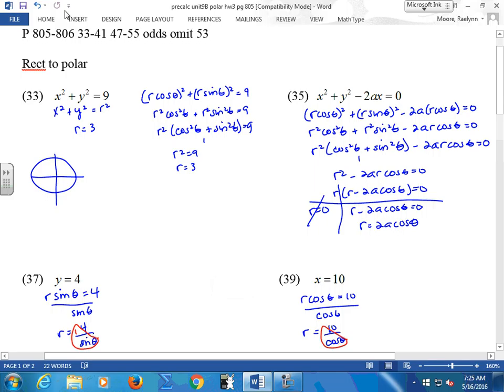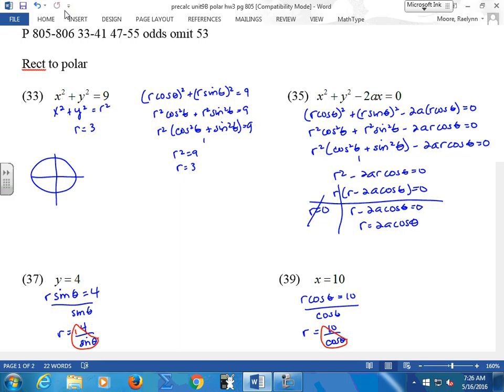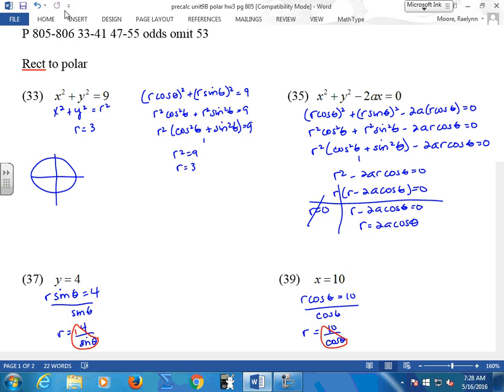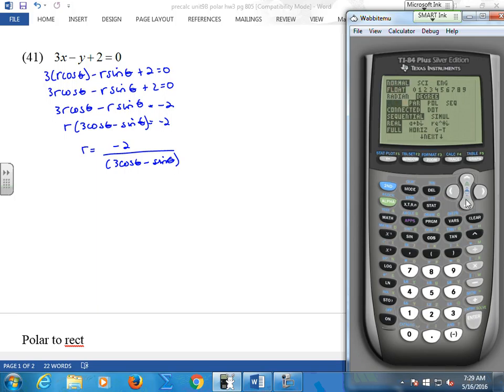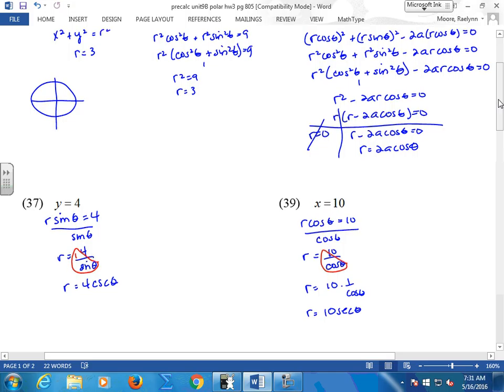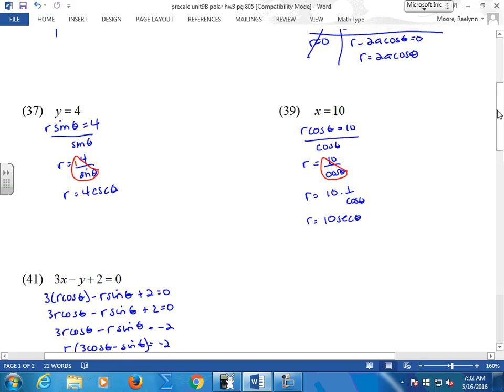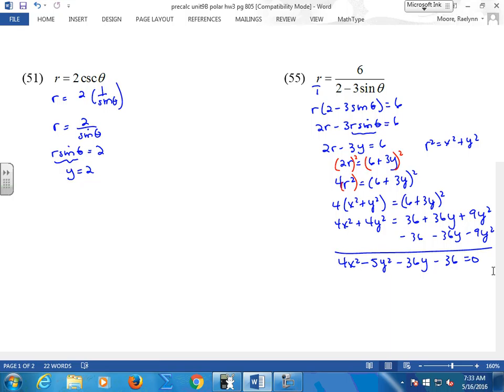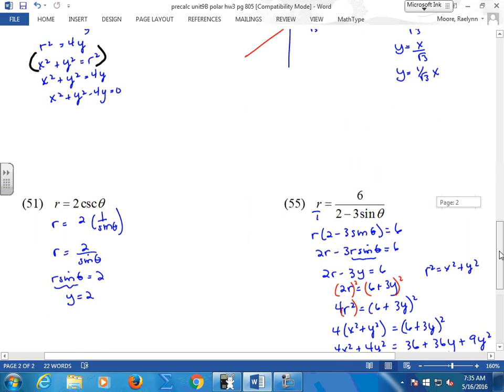May16 precalch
may 16 precalch